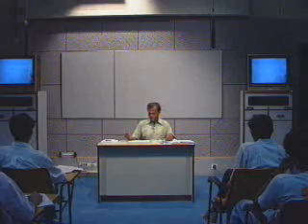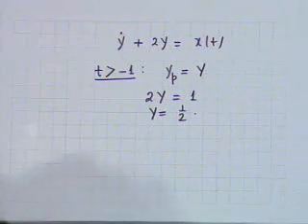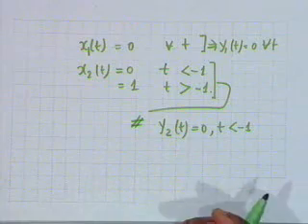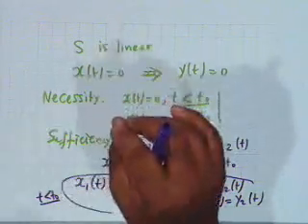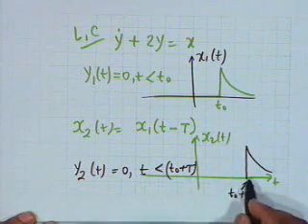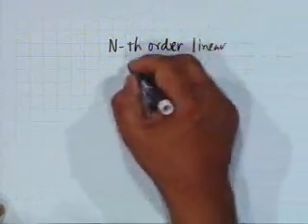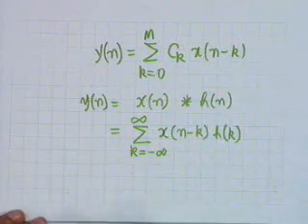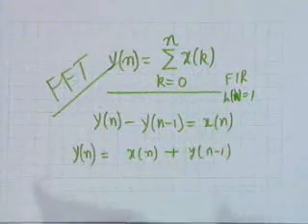8. Systems Described by Differential & Difference Equations